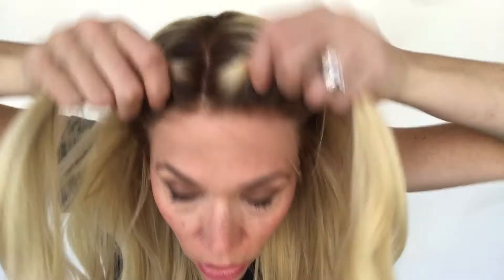#688 Gardeaux Wig (small cap)